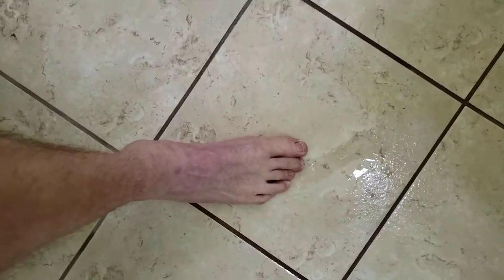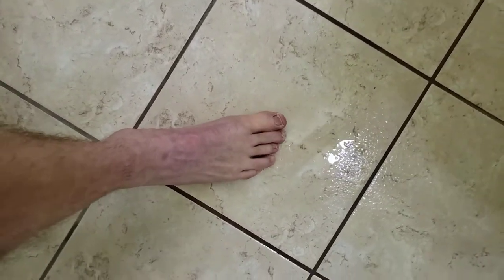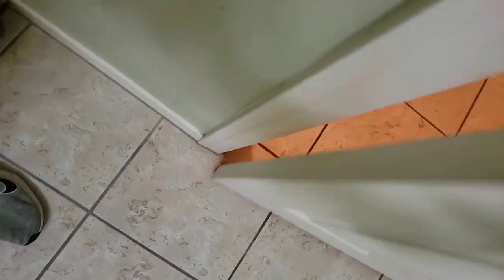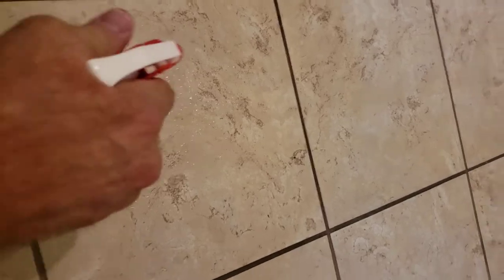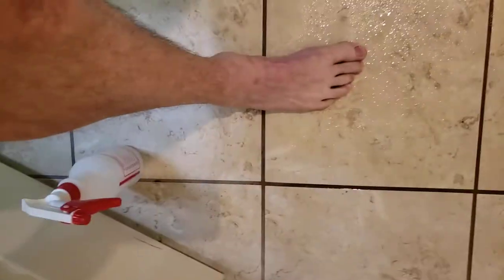How to make tile floors non slip to prevent a slip and fall accident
Here's a tile floor that was non slip treated for non slip using our exclusive non slip treatment.  This is a demonstration of the results afterwards, we put water on the floor and used our bare feet, showing how we added a traction enhancing product can make a floor safer and not changing the color or feel of the floor, versus a non treated floor that was not treated for non slip, amazing results. Safety matters. Not sure why the video shows sideways camera angle (sorry).